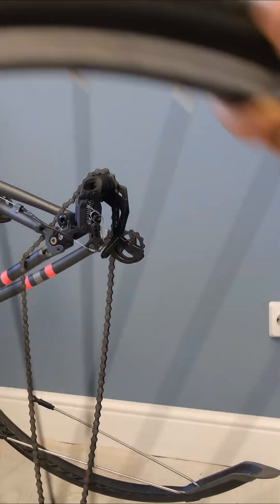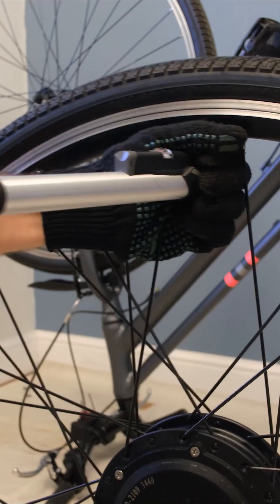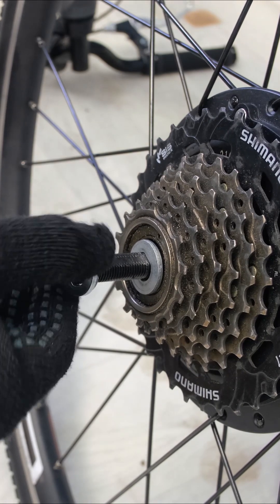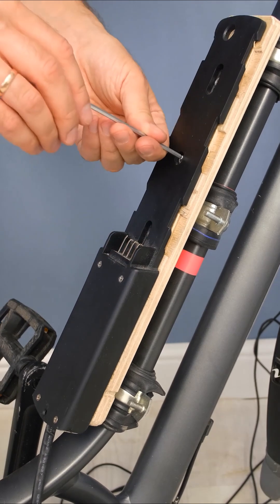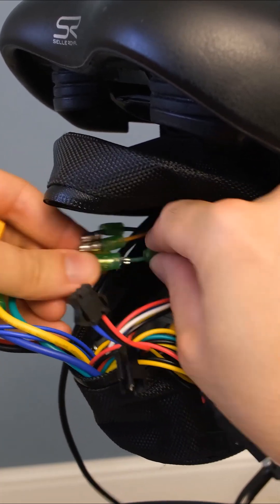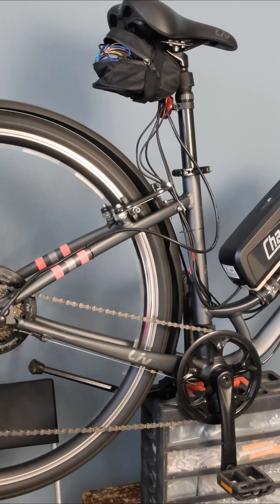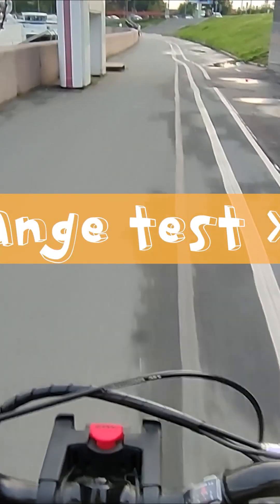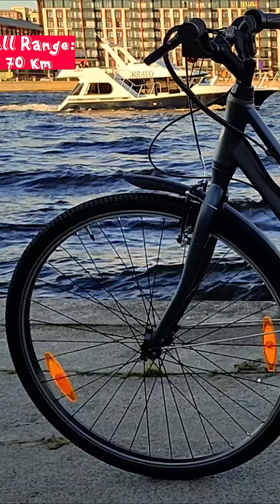DIY Electric Bicycle / How to Install a Motor Wheel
Links to products:
Motor wheel kit

Hello, friends!
Today I am installing an electric motor wheel on my city bike.
Specifications of my kit: Rear wheel; 36V; 500W; 19.2Ah; threaded hub; Rim brakes.
Maximum speed: 40 km/h
Maximum range: 70 km.